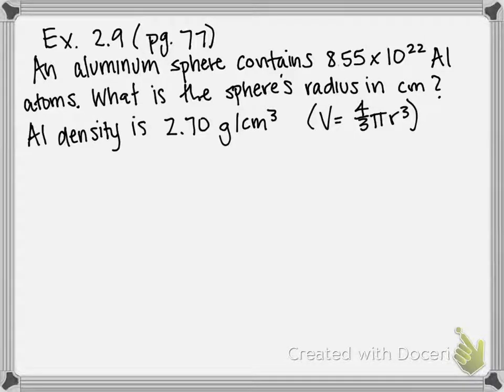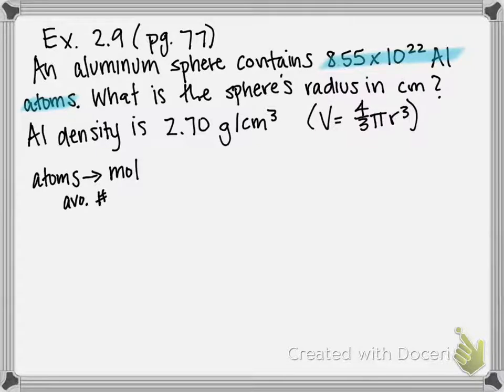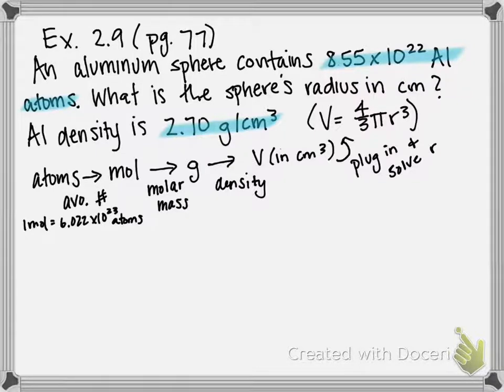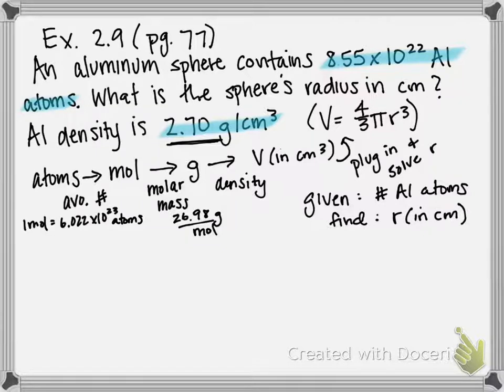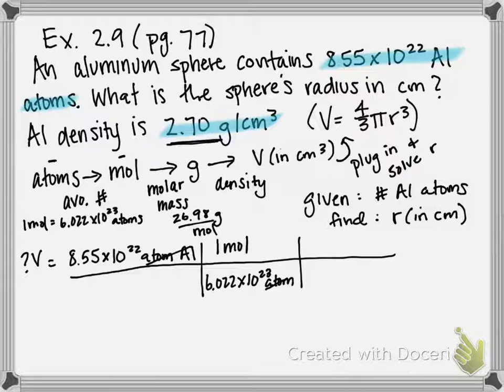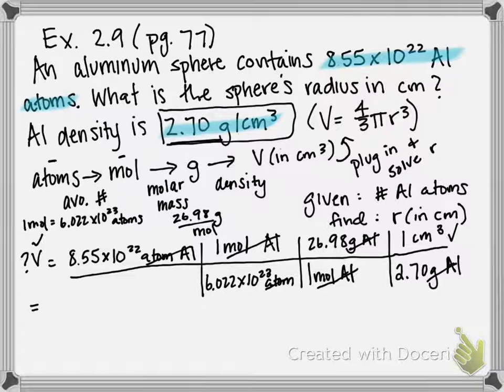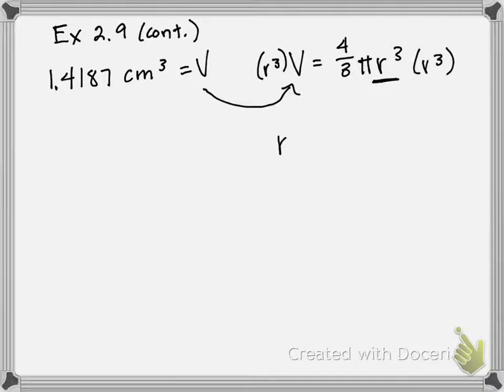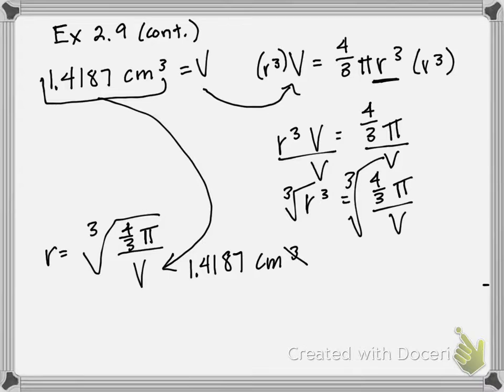Example 2.9 The Mole Concept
An aluminum sphere contains 8.55 × 1022 aluminum atoms. What is the sphere’s radius in centimeters?The density of aluminum is 2.70 g/cm3.